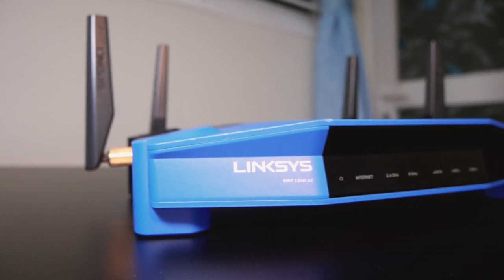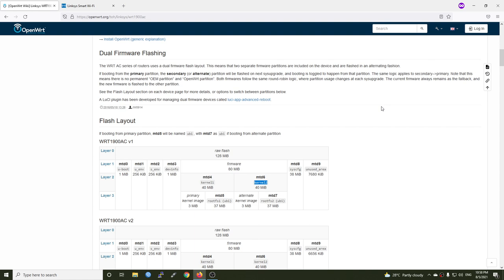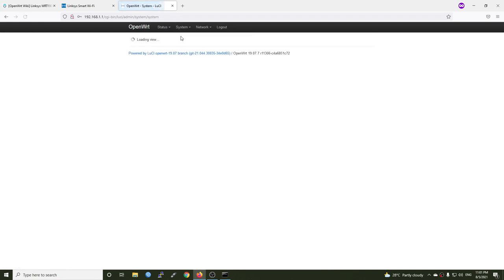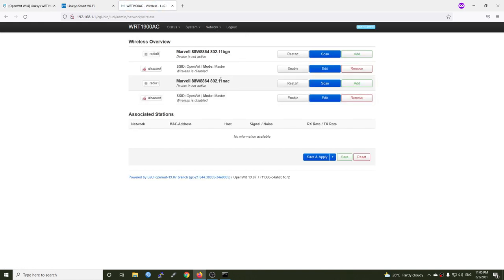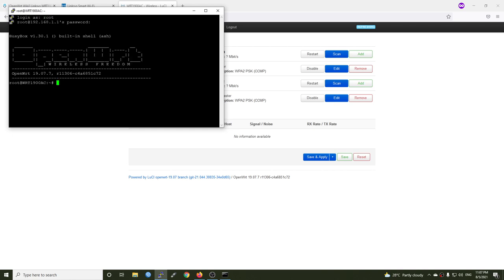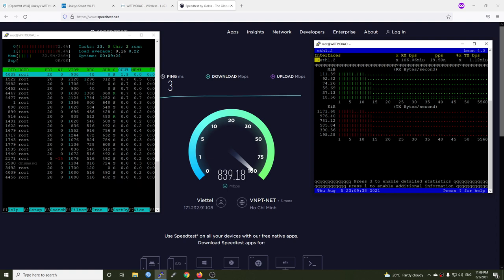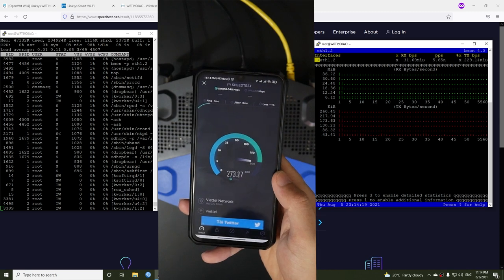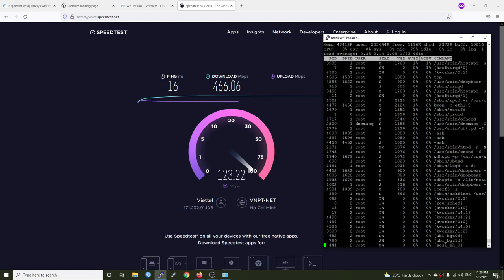OpenWRT - Install OpenWRT on Linksys WRT1900AC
In this video, we will install OpenWRT on the Linksys WRT1900AC router and perform the initial configuration, such as hostname, timezone, network interfaces and WiFi. The router has dual firmware flash layout and we can use luci-app-advanced-reboot to manage that. However, due to the time limit, this topic will be discussed in another video.
Besides that, I have performed some tests. With the router's WAN interface working in DHCP mode, I am able to reach 840 Mbps (106MB/s) throughput. The CPU is at 20% idle. For WiFi, I am able to reach 470 Mbps with the CPU at 23% idle.
The installation is very easy, we just need to download the firmware (linksys_wrt1900ac*-squashfs-factory.img) and install it via the Linksys Web GUI. This tutorial can be applied on other Linksys routers, such as the Linksys WRT1200AC and LinksysWRT3200ACM.

Video timeframe:
00:00 - Intro
00:24 - Indentify the router hardware version & Download firmware
01:22 - Acces Linksys WRT1900AC Web GUI & Install OpenWRT
03:10 - Access OpwnWRT LuCI Web GUI
03:56 - Set root password
04:10 - Setup Hostname & Timezone
04:28 - Network interfaces overview
05:26 - Linksys WRT1900AC OpenWRT switch overview
06:12 - Setup WiFi
08:16 - Install htop &  bmon for speedtest
09:56 - Speedtest with CPU usage & throughput
12:06 - WiFi speedtest